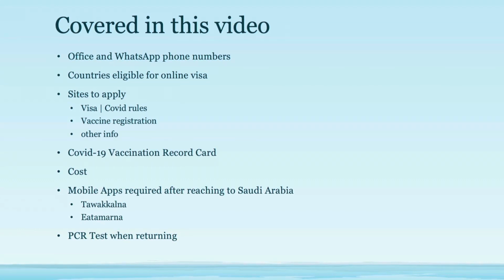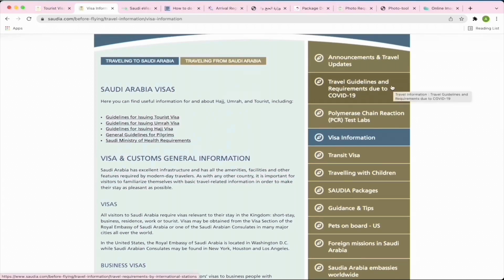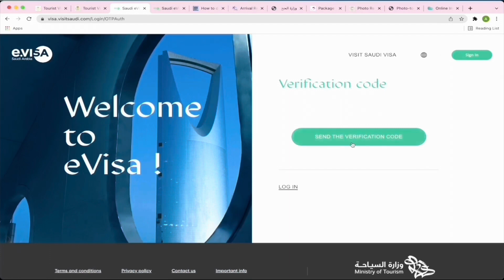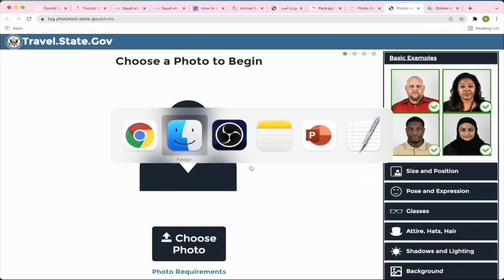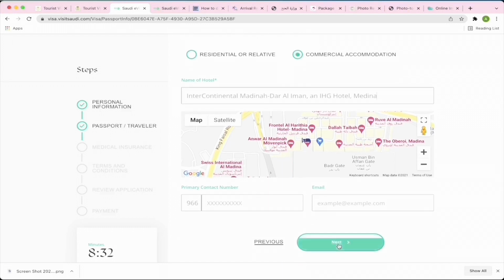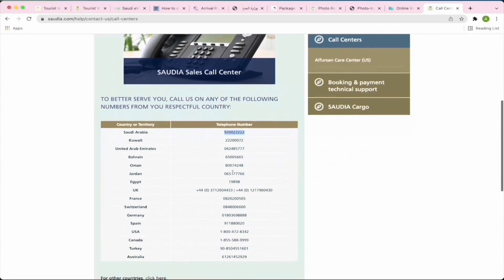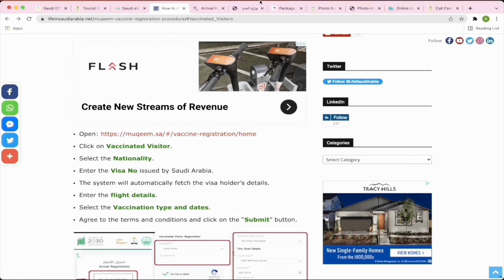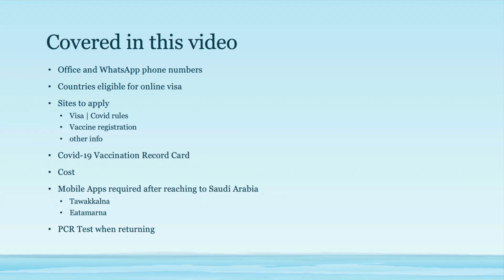Apply for Saudi Arabia Tourist eVisa Online with Multiple Entries for 1 Year. Umrah or Tourism.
Documents you need for travel (IMPORTANT NOTICE: Check the Saudi Airlines site for any updates)
1. Passport
2. eVisa form
3. vaccination registration form (Muqeem site)
4. Covid vaccination card (from Pharmacy)